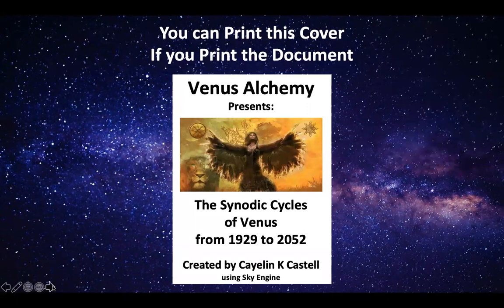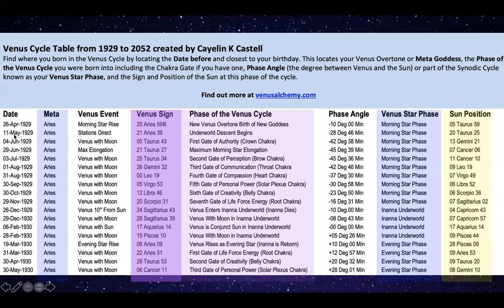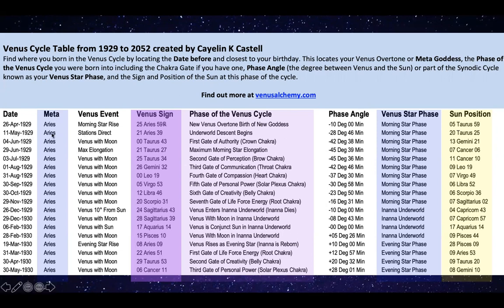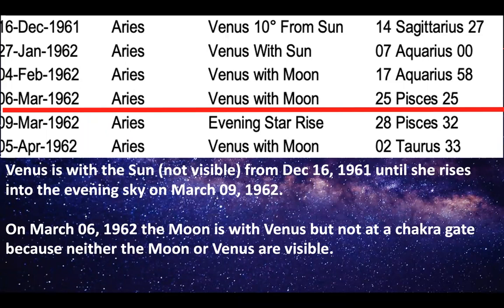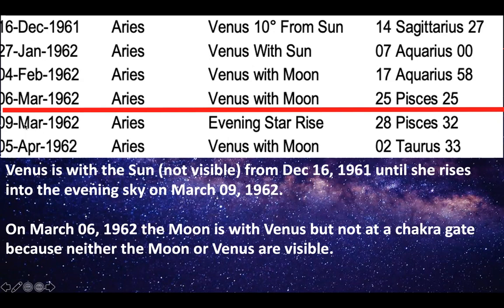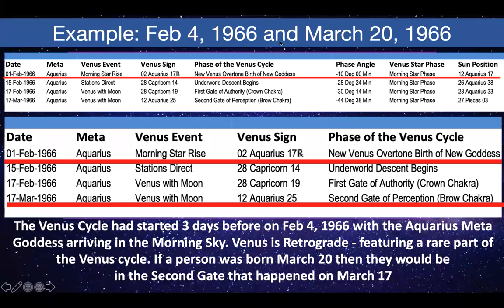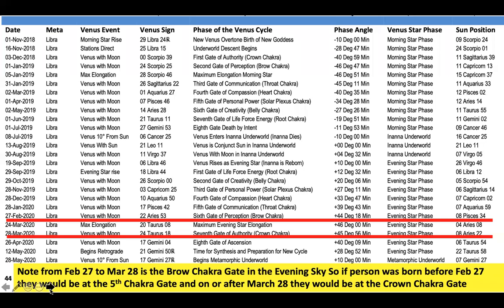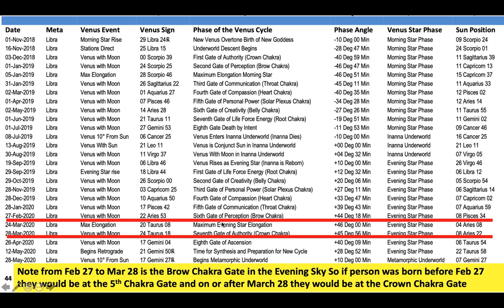Venus Synodic Cycles Document from 1929 to 2052 explained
How to use this document...